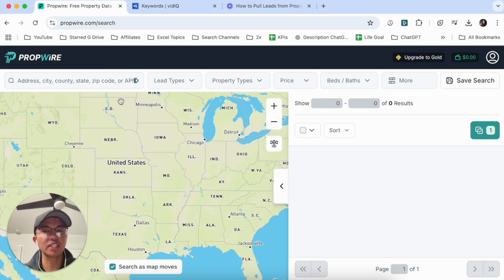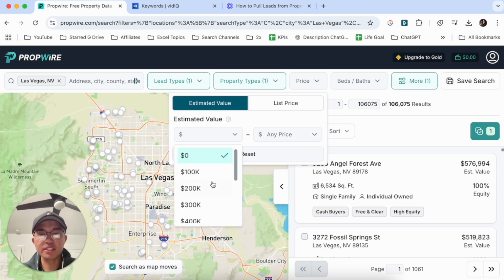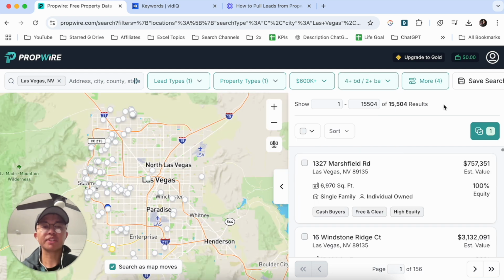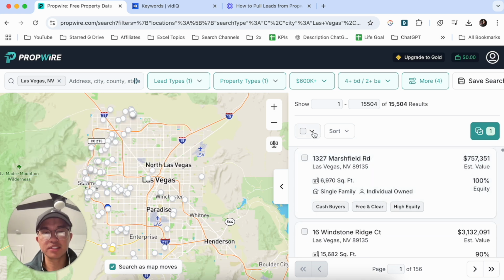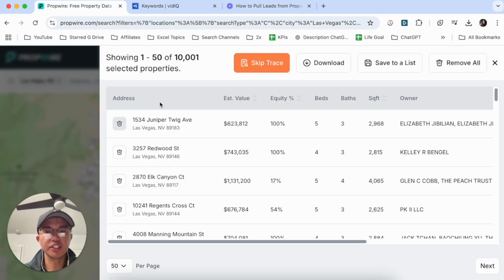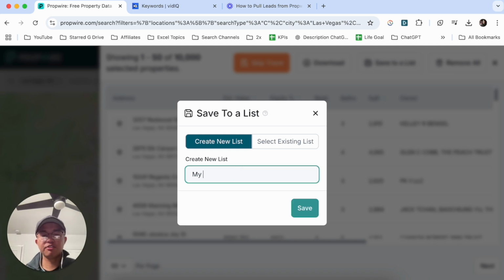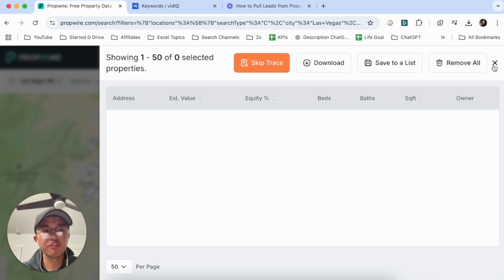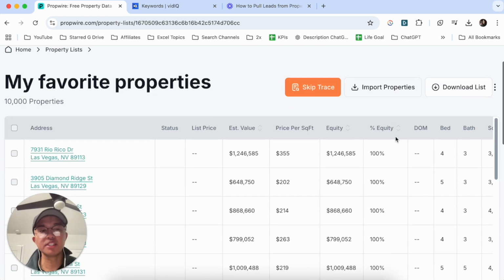How to Pull Lists from Propwire: Step-by-Step Guide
In this video, we’ll walk you through how to pull custom property lists from Propwire to streamline your research and lead generation. Whether you're searching for specific property types, owners, or locations, we'll show you how to filter and export the data you need. You’ll learn how to use Propwire’s powerful search tools, customize your criteria, and download your list for further use. This quick guide will help you organize your property data efficiently and take your research to the next level.